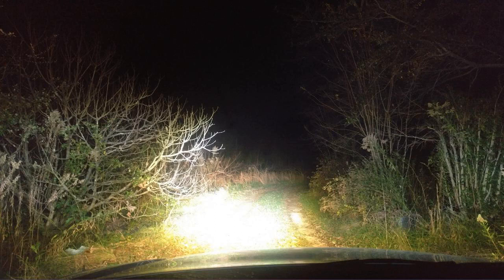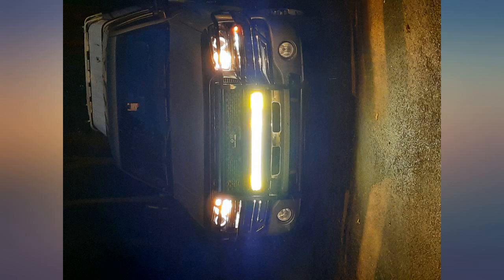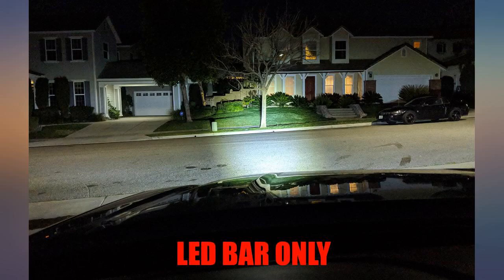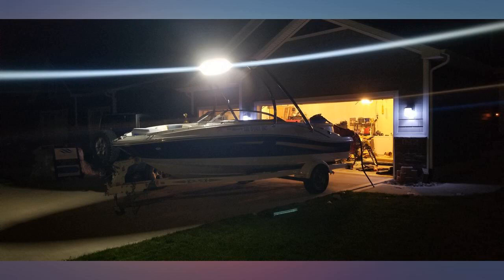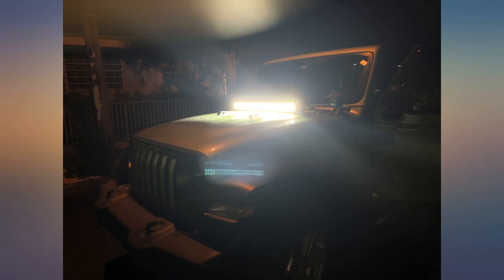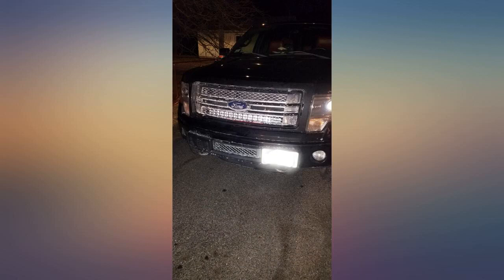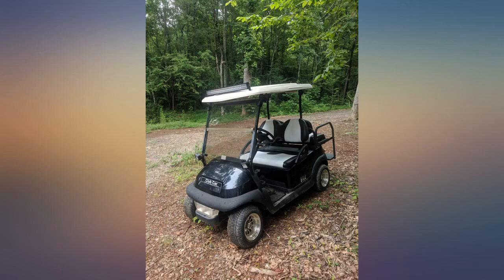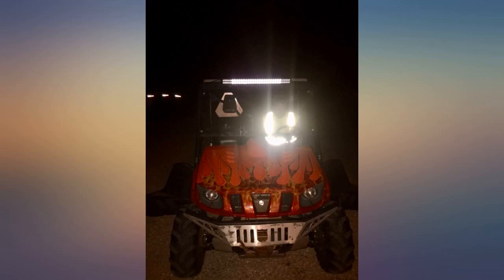DWVO 32'' LED Light Bar 390W Straight 9D 48000LM Upgrade Chipset with 10ft Wiring review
DWVO 32'' LED Light Bar 390W Straight 9D 48000LM Upgrade Chipset with 10ft Wiring Harness for Offroad Driving Fog Lamp Marine Boating IP68 Waterproof Spot & Flood Combo Beam Light Bars

Main Features:
- [Innovative triple row]: the combination of super multi lamp beads can achieve extremely high luminous efficiency.
- [Multi-bulb design]: extremely bright, low heating, high power, long distance irradiation.
- [Upgrade the reflector cup]: The combination of triple row and the nesting upgraded reflectors cup is used in the middle. The wide reflector in the middle allows multi-angle refraction, which is very suitable for extreme environment lighting
- [High performance]: IP68 waterproof rate, no fear of bad weather such as rain, fog, weather, and so on, so that you can travel safely. Aluminum alloy housing, efficient cooling, heat dissipation, service life of more than 50000 hours.